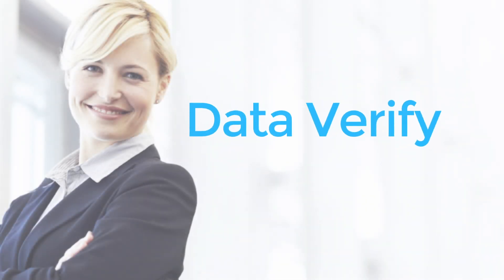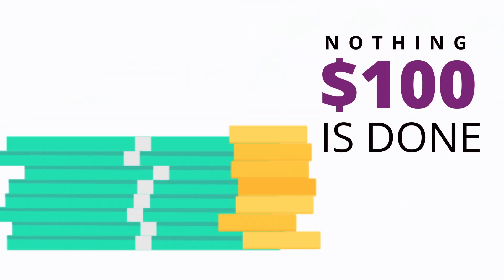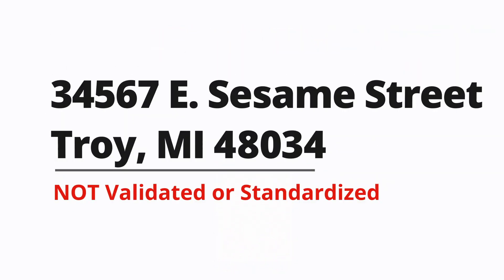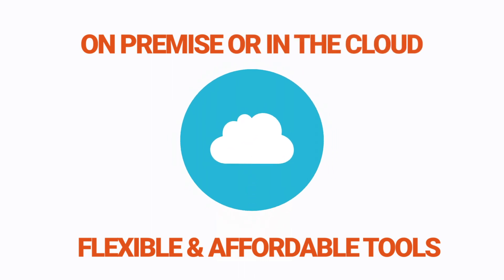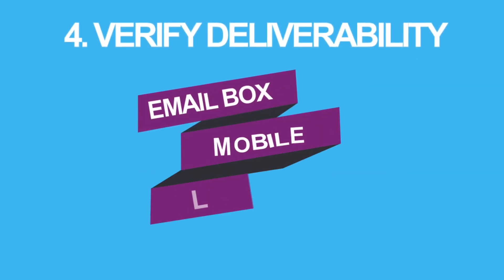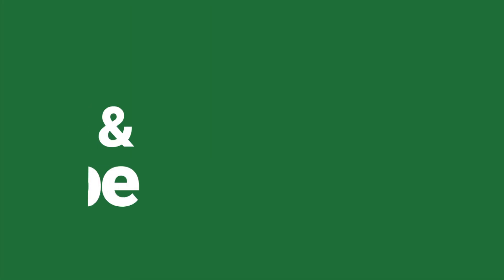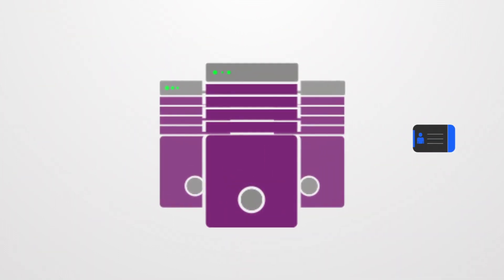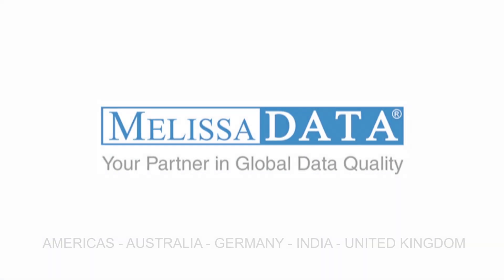Data Verify & Clean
Data verify and clean is the second step in Melissa Data's full spectrum solutions. Our verification tools combat bad data by parsing, standardizing and cleaning your global address, name, email and phone info. Learn more or get free trials by visiting